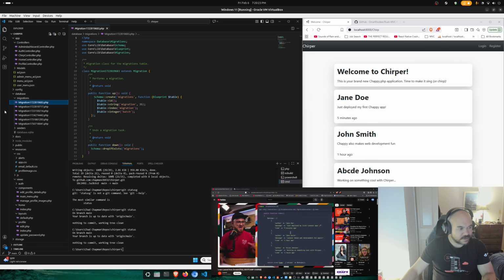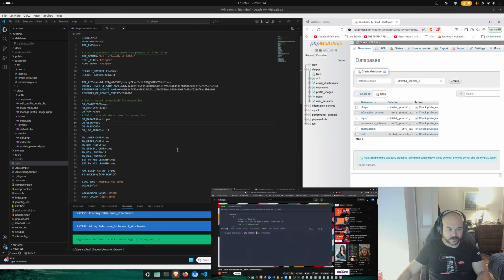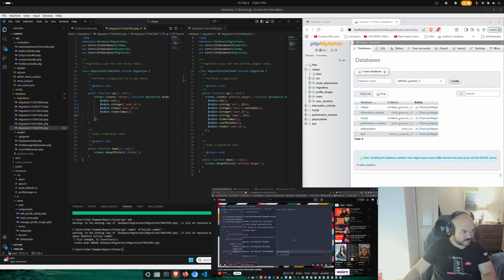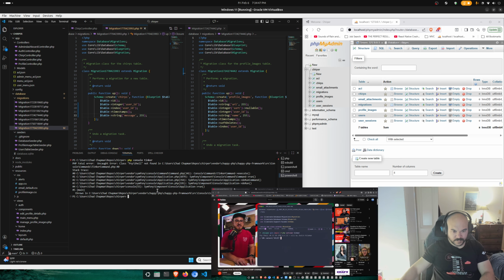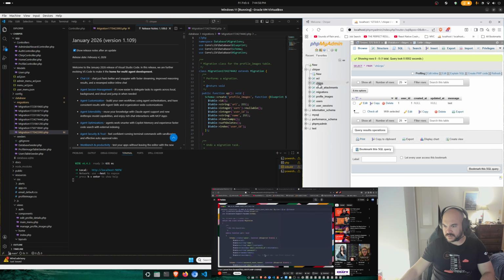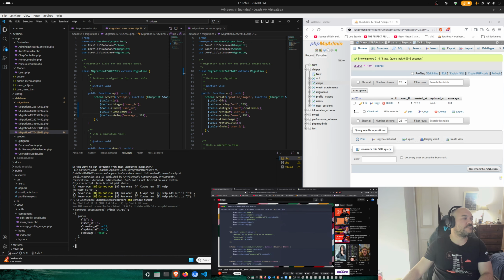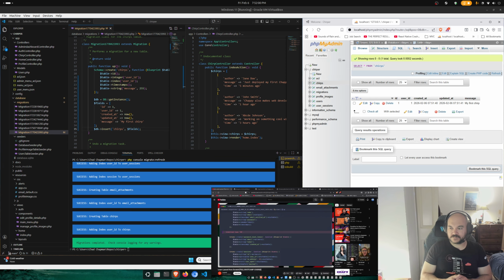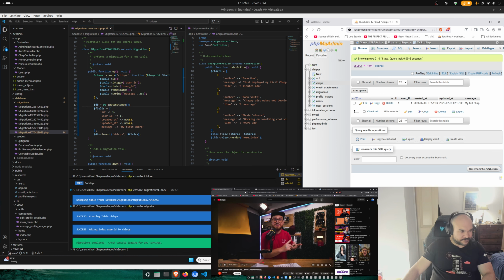Part 3 - I Followed a Laravel Tutorial… But Used My Own Framework Instead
In this series, I follow a full Laravel tutorial step-by-step — but instead of using Laravel, I rebuild the same application using my own custom PHP framework.

The goal isn’t to “replace” Laravel — it’s to validate my framework in real-world scenarios, identify feature gaps, and improve developer experience by benchmarking against an industry-standard framework.

In Part 3, I focus on:
✅ Databases

Along the way, I’ll call out where Laravel shines, where my framework differs, and what improvements I plan to make as I go.

This series doubles as:
- acceptance testing for v2.0.2
- architectural comparison
- open-source framework development

If you’re interested in PHP frameworks, systems design, or building developer tools from scratch — welcome aboard.

Future episodes will cover models, migrations, validation, authentication, frontend integration, and testing.